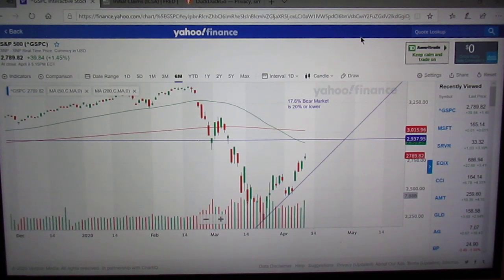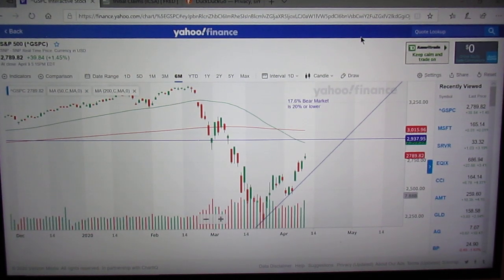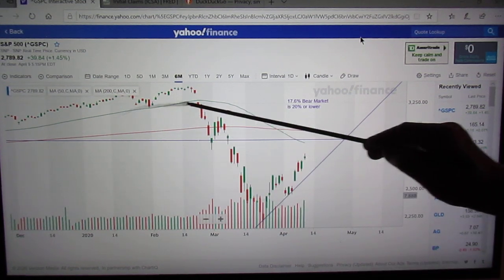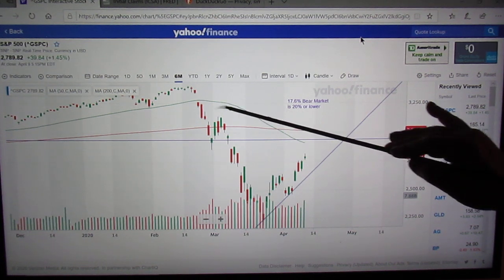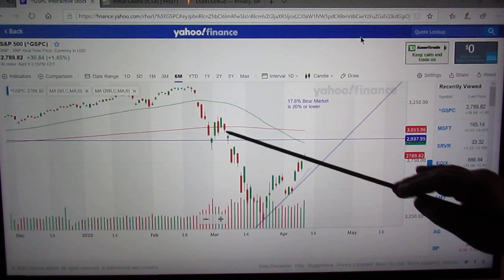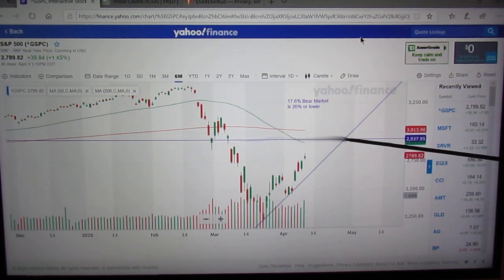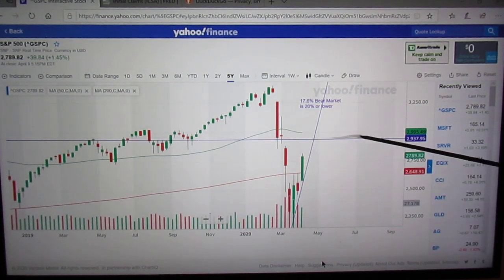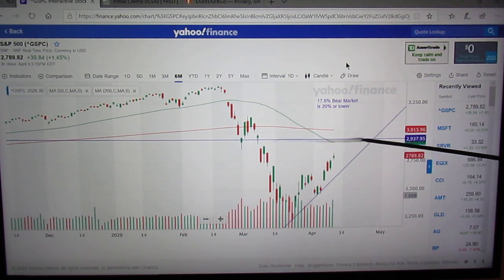Charting the S&P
We are charting the S&P index for the the coming week.